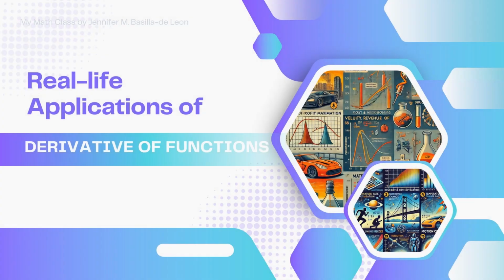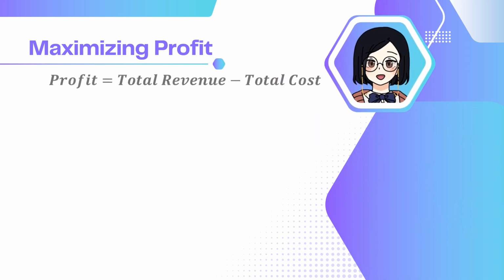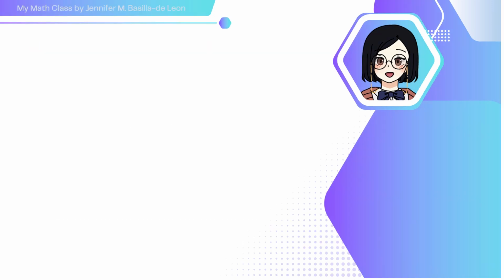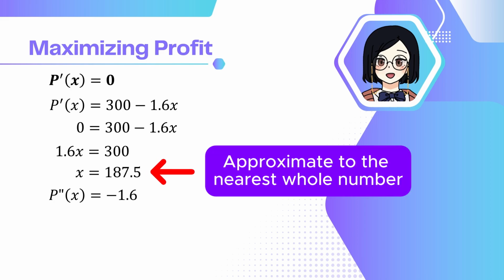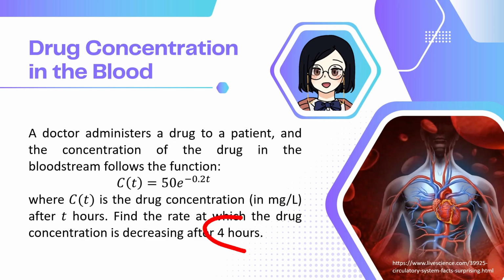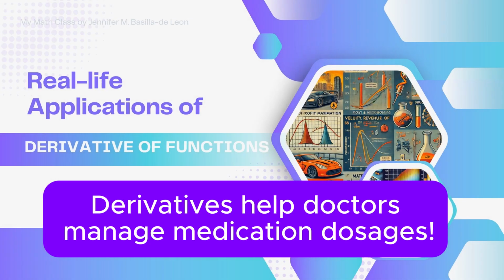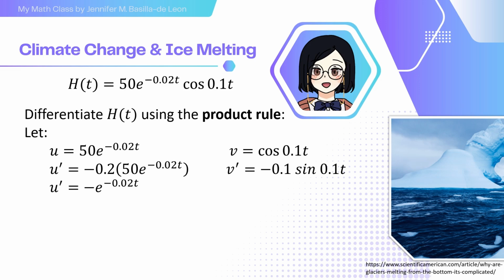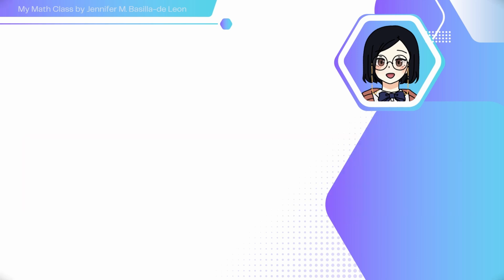Real-life Applications of Derivative of Functions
Solving Problems Involving Derivative of Functions Maximization, Second Derivative Test